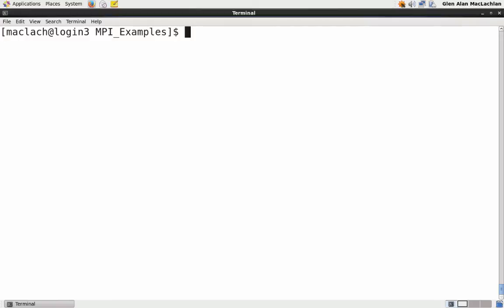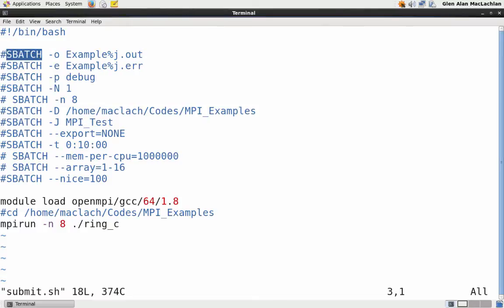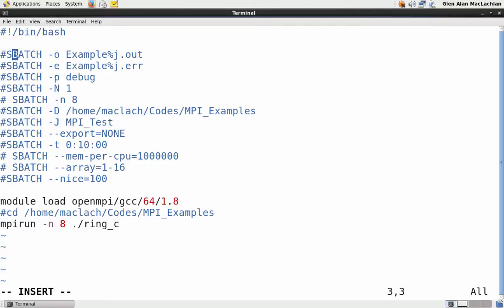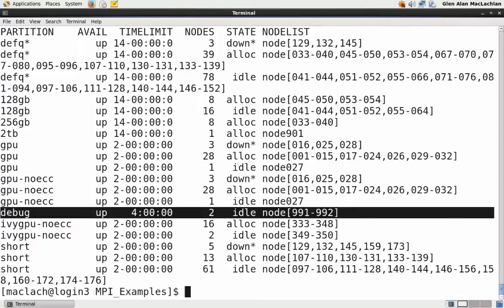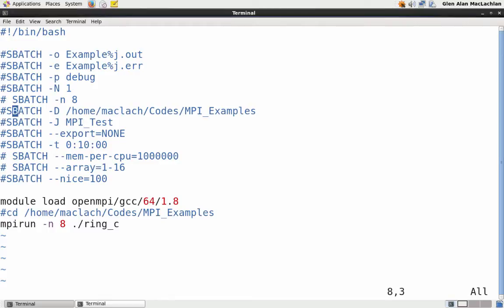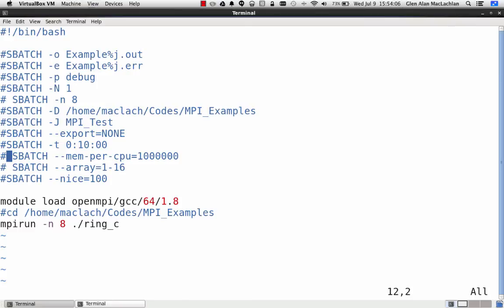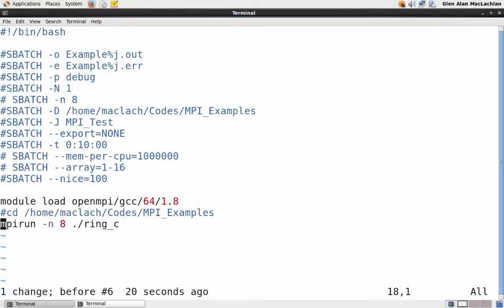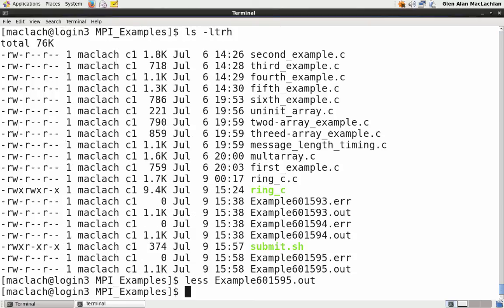Batch Jobs on Colonial One